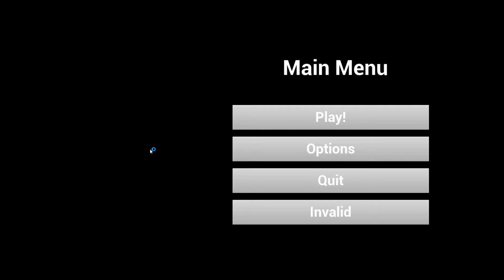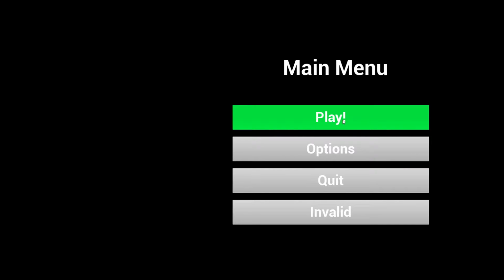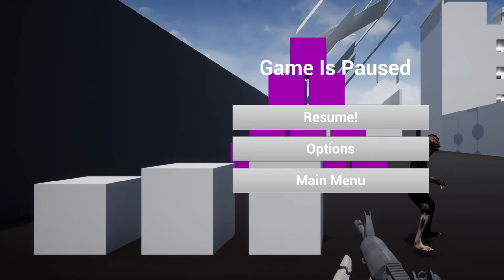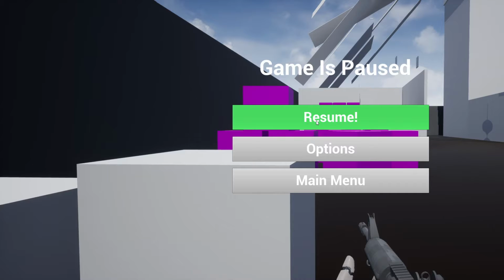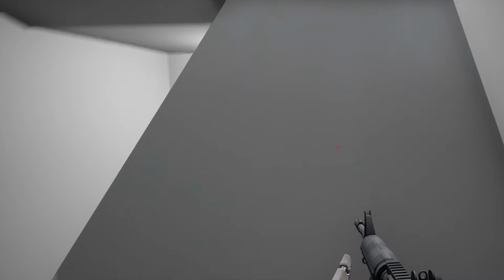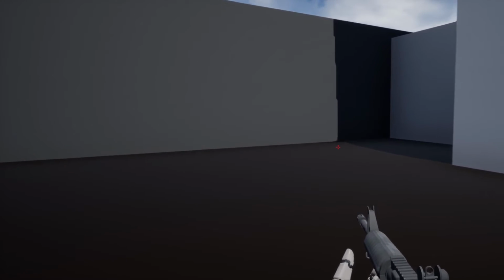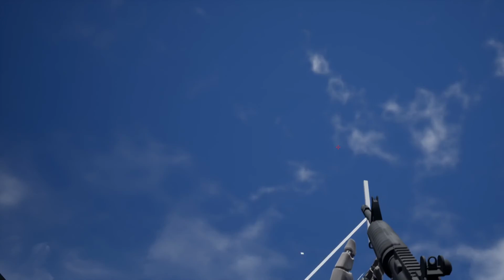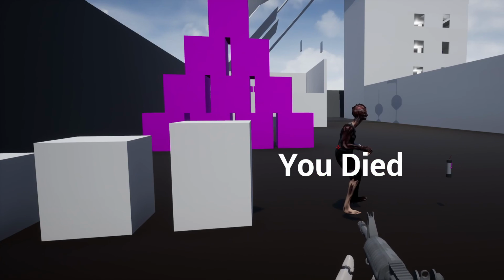Standup & Refinement 2